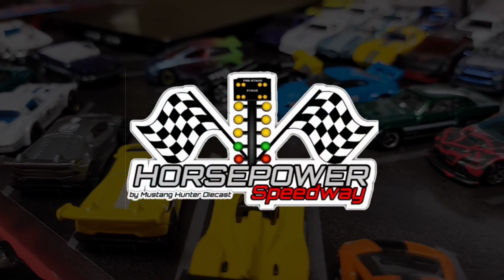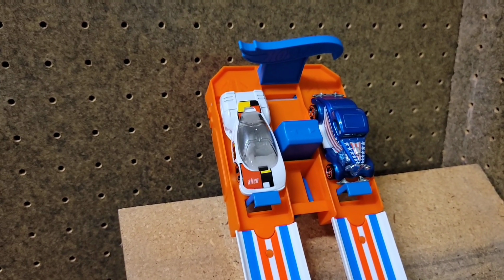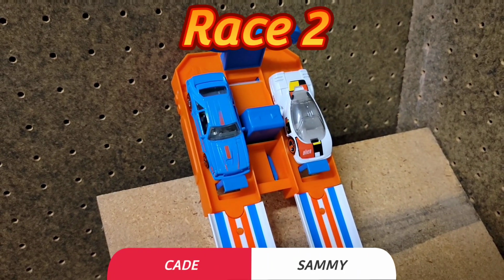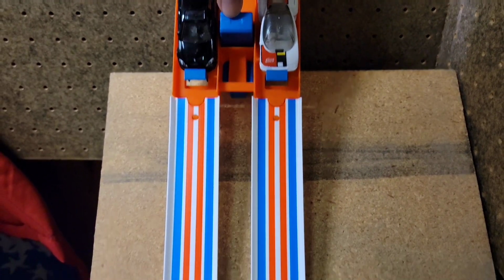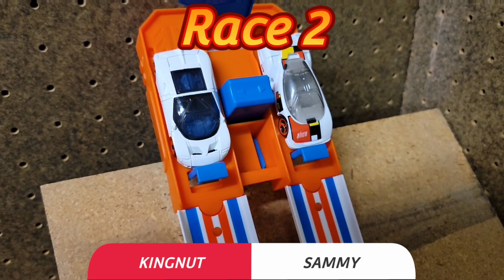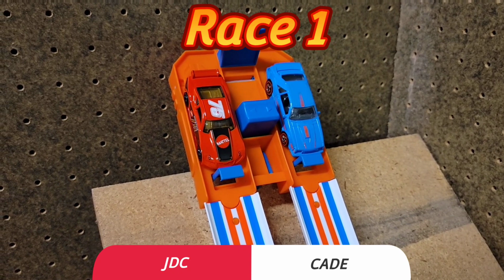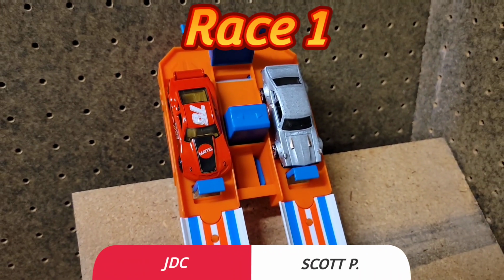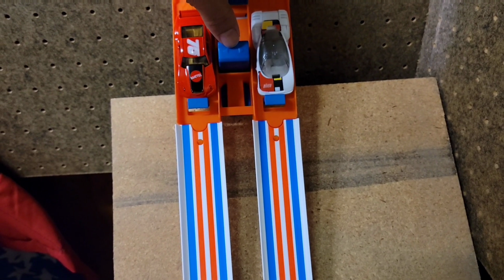King of the Tower #4 | Hot Wheels Diecast Car Racing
welcome back to Horsepower Speedway!!! We have some great races for today, let's see who can make it as the King of the Tower!!!

Wanna trade?

playlists below